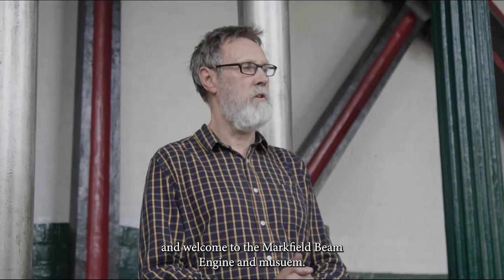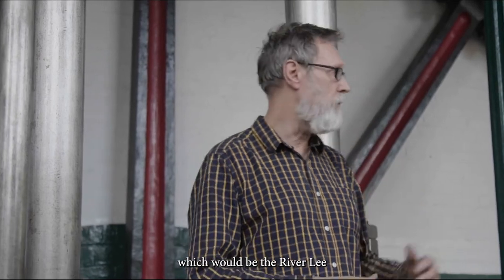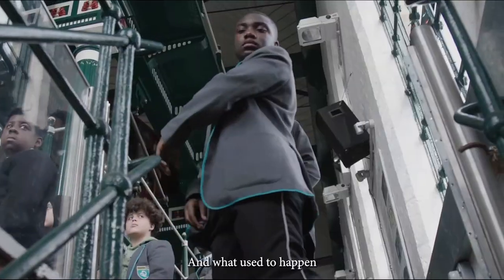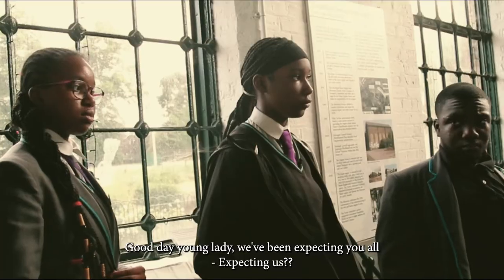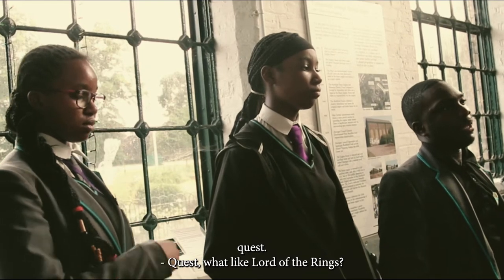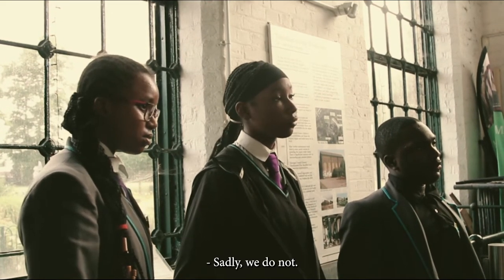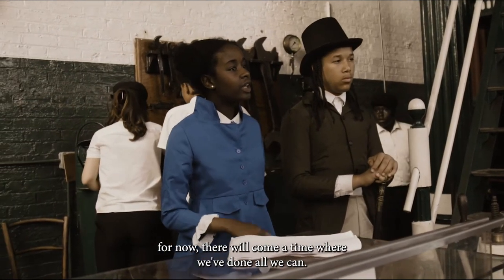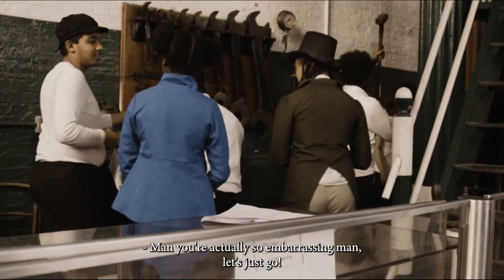MARKFIELD MEMORIES - Student Short Film for The Canal & River Trust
A group of school students are on trip to the historical Markfield Beam Museum, what they don't know is that they're about to embark on a journey that will impact them forever.

This film was produced and edited by Level 2 media students from Big Creative Academy, Walthamstow and the actors are Year 9 students from Harris Academy. It was shot in 2 hours and edited in under a week. For more information about the project please visit:

For more information about The Canal & River Trust and The Markfield Beam please

Writer: Amario Allen
Director: Hamza Farooq
Cinematographer: Muhammad Ali
Producer: Ajani Bowen
Editor: Gianluca Lascano
BTS Photographer: Angele Gordon
Sound Crew: Nancy Mitchell and Teagan Somer

Executive Producer: Amani Simpson